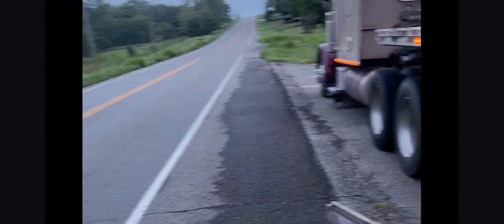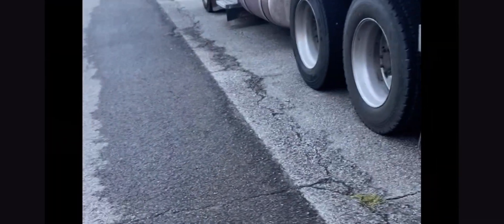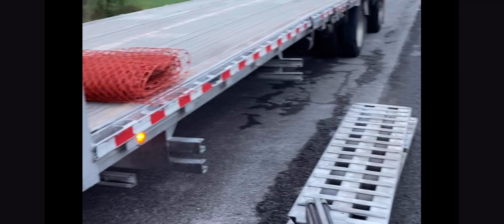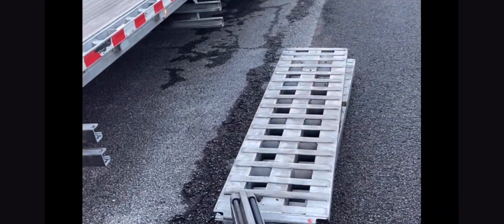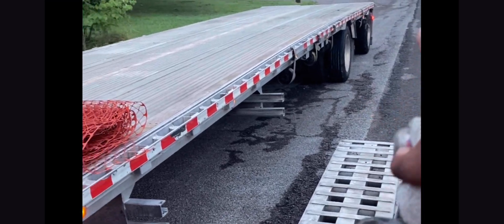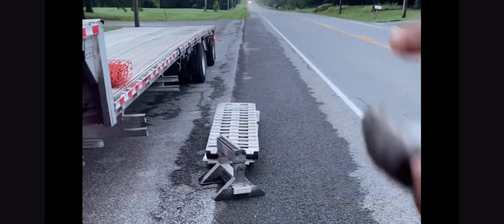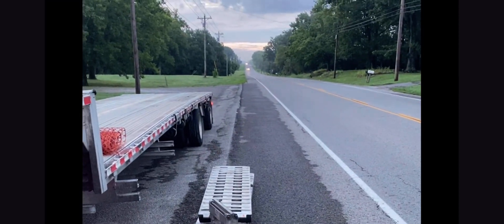RAMP UP YOUR EFFICIENCY! Don’t overwork yourself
Load securement Mack day cab

We at Noble Enterprise LLC strive to provide the utmost service in the open transport and specialized freight market. Meanwhile this guy  “Hotshot Haven” has been a dedicated force on his YouTube platform, bringing you some of the best trucking knowledge in the industry. Well, it’s time to look the part and also show a little love along the way. Also, remember 25% of all profits will be given away daily, on the channel, and in different communities around the country as we continue to bless people in need!

Discover how life gets better with good credit management! 😃 Apply for this discover card and receive $100 credit on your account in the first 3 months!!💪🏽⬇️⬇️⬇️

Become a Discover Cardmember and get a $100 Statement Credit with your 1st purchase within 3 months.

BUSINESS CREDIT ANYONE??? Check out the AMEX business card from AMAZON! Fast approvals and even faster shopping with SUPER perks! Stop using your personal credit after your first 6 months of business ⬇️⬇️⬇️

Stuck at the shipper and hungry???

GET A GREAT DEAL ON YOUR ELD! Great for your NEW ENTRANT AUDIT. They do awesome reports in less than 5 minutes 🚛💨💨💨⬇️⬇️⬇️

This is a place where we keep it 100% real!! From the day to day grind, to the real about the industry and pitfalls, and how to really win in this hotshot market!! This information is focused at the Owner/Operator or anyone interested in this business. I appreciate your support and really solicit your questions in order to develop content that YOU want to
see!!
Make money by saving money with one of these great companies💸🚛💨💨💨Factoring, Fuel, Roadside assistance help, and much more. Check these guys out and see if it’s right for you!!!💯

Need your loads paid fast and at a great rate check out the links below for more information and start marking money by saving money🚫🧢⬇️⬇️⬇️

Load Securement: This will kill you!!!

If you or someone needs one on one consultation :
Facebook Messenger: Johnathan Butler. This WILL make a huge difference!!! Remember, consultation not consolation 💯

In need of a factoring service, dispatching, or insurance help, tire discounts, and even discounts on FUEL in order to increase cash flow for your business click one the link below to see what best suits your needs!!💸🚛💨💨💨

1. 2006 Dodge Ram 2500- GVWR 9,k
2020 Gatormade Elite 30+5
17.5” wheels, 16 ply tires
GVWR 16k
2. 2013 Dodge Ram 2500-GVWR-10,k
2017 PJ straight deck 28’
GVWR 15,680
3. 2017 Dodge Ram 2500-GVWR 10,k
2020 PJ 32’ straight deck
GVWR 15,680
4. 2018 Dodge Ram 2500- GVWR 10,k
2020 PJ 32’ Straight deck
GVWR 15,680 Terminated🤡💩
4. 2015 Dodge Ram 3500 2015 Kaufman Take-5 converted to 15k dual tandem axles💸🚛🚗🚗🚗🚗🚗💨💨💨
5. 2019 GMC Denali HD-GVWR 10,k
2020 Diamond C 30+5 GVWR-16,k
Unlisted content!!